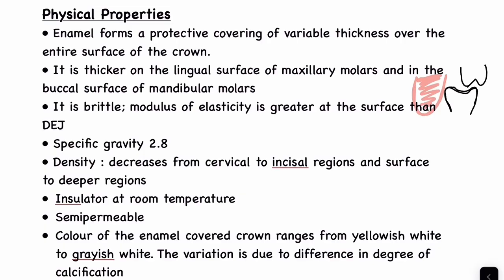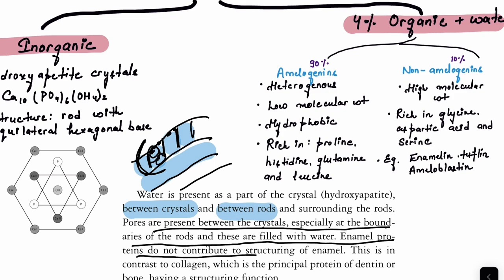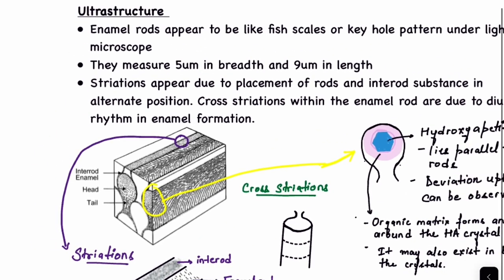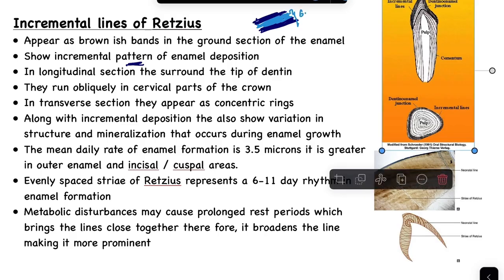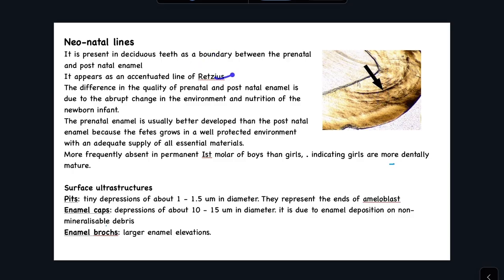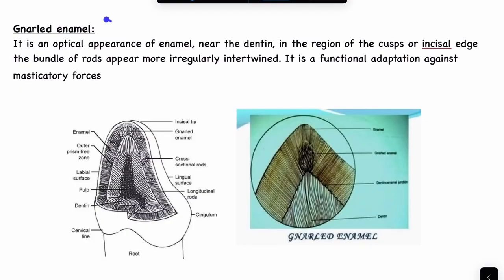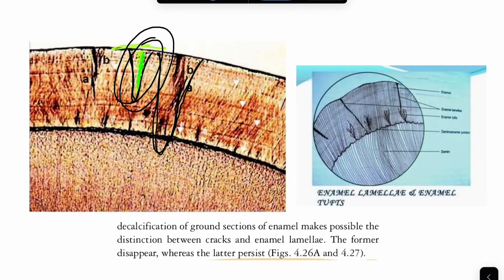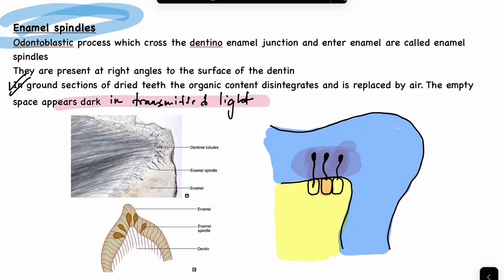Enamel | Part 1 | One Shot | Dental Histology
Topics Covered :
Physical Properties
Chemical Properties
Rods
Ultra structure of enamel
Incremental lines of Retizus
Neonatal Lines
Surface Structures: Perikymata, Rod ends, Cracks
Prismless Enamel
Surface Ultrastructures
Hunter Schreger Bands
Gnarled Enamel
Hypocalcifed Structures